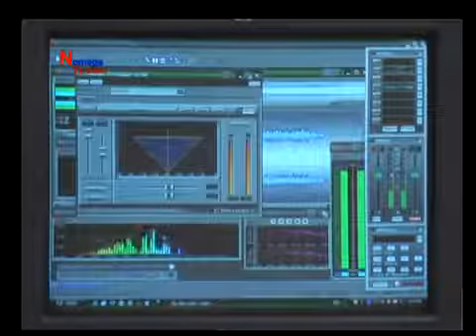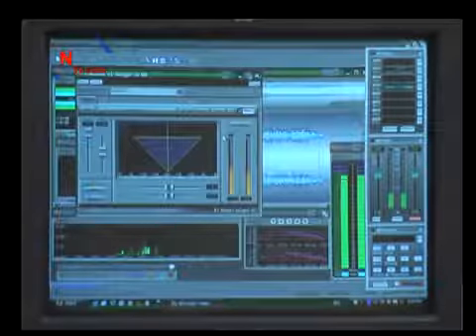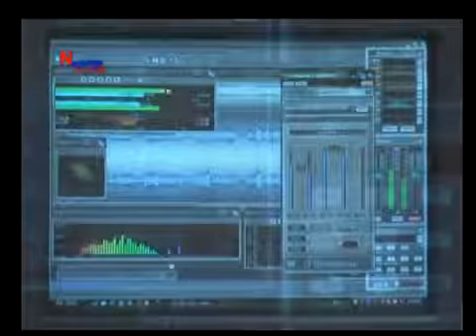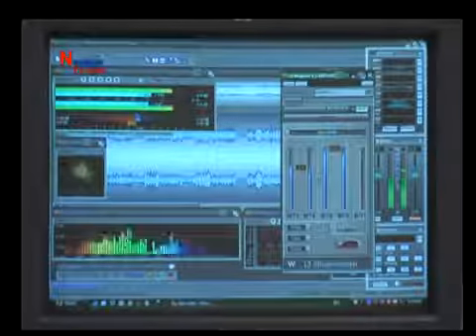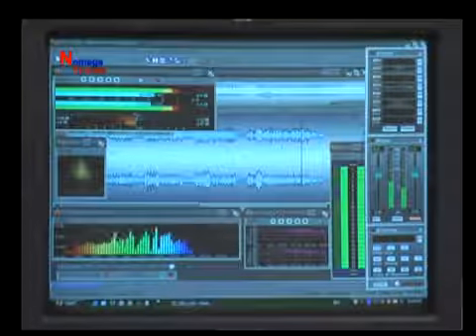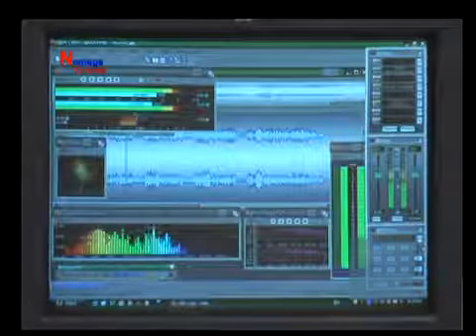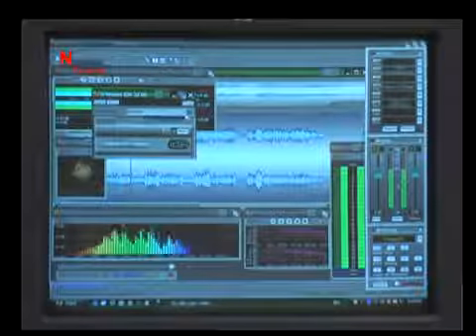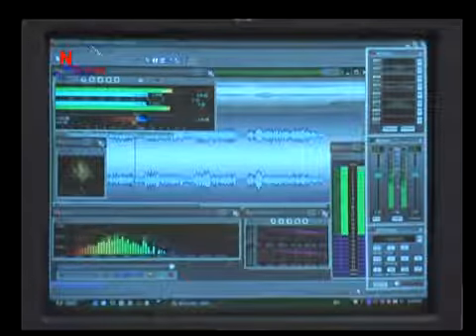How To master a song or album.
How To master a song